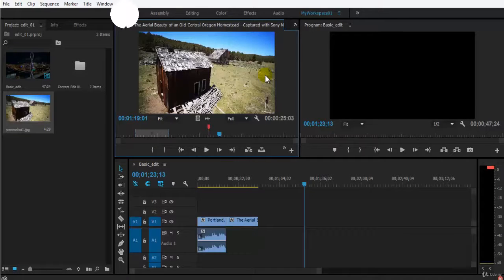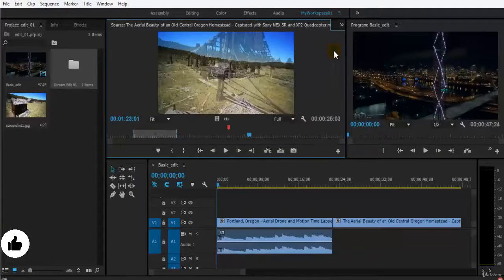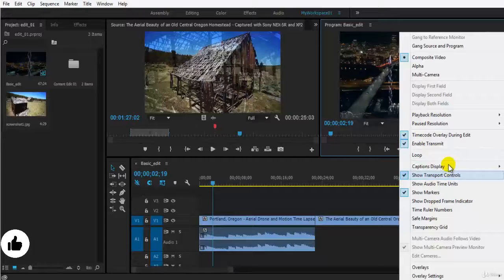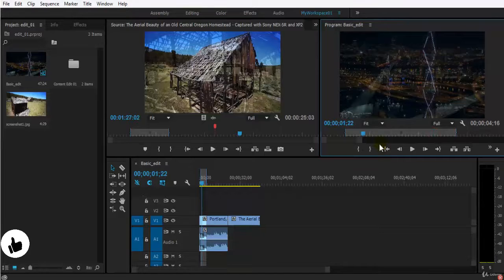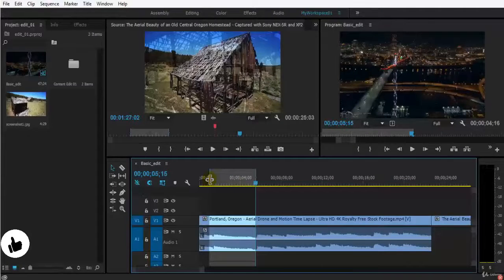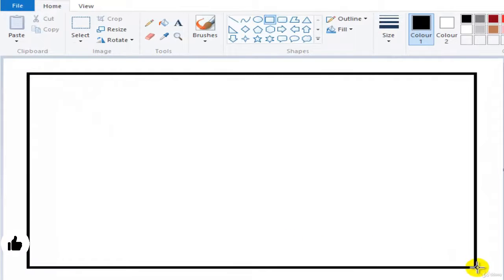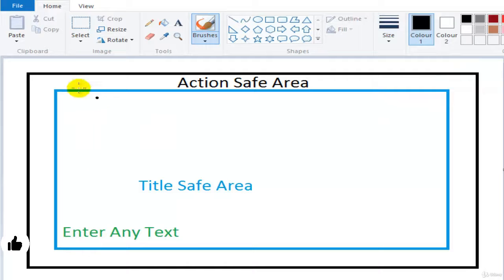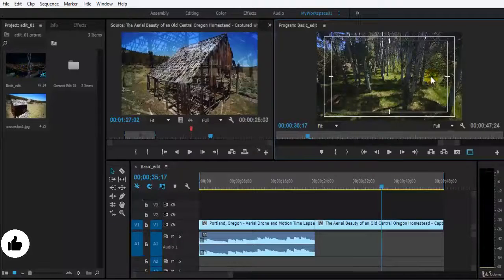Adobe Premiere pro for beginner part 6 Overwriting Clips through Source Monitor+Working with Program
Adobe Premiere pro for beginner part 6 Overwriting Clips through Source Monitor+Working with Program Monitor